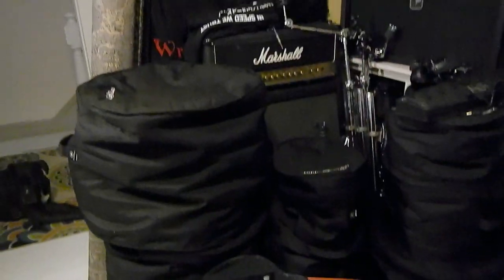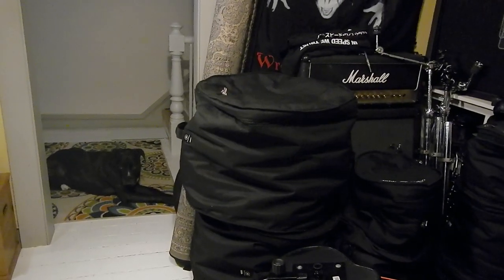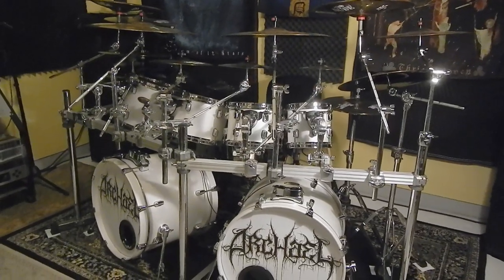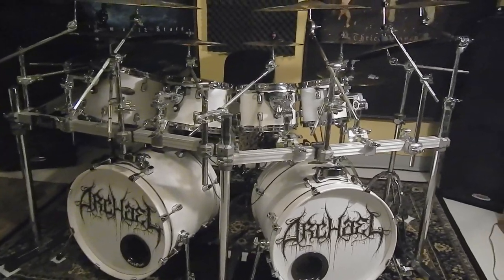Archael monster drum kit assembly (time-lapse) w/ special guest Drogo | Lenin's World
Welcome to another vlog! We're back from studio and today I have a time lapse video assembling the Archael monster drum kit, we also have a special guest appearance from Drogo (my baby puppy boy) :) Here's how I go about setting up the Archael monster kit, enjoy!

DRUMSTICKS:
Vic Firth SD1 General Sticks
Vic Firth 3A Sticks
Vic Firth SD4 Combo Sticks

DRUMS:
Pearl Decade Maple drums
Mapex Black Panther Sledgehammer snare drum
Joey Jordison Signature Slipknot snare drum

DRUMHEADS:
Aquarian HI ENERGY snare head
Aquarian Super Kick 10 bass drum head (CHECK YOUR SIZES)
Evans Hybrid Grey Marching Snare Drum Head 14in
Evans Clear 300 Snare Side Drum Head, 14in
Evans Hydraulic Red Fusion Pack
Evans Hydraulic Red Standard Pack
Evans Hydraulic Red Rock Pack
Evans Resonant Black Drum Head 14in (CHECK YOUR SIZES!)

HARDWARE:
Trick Drums Pro1-V Bigfoot Bass Drum Pedal
Pearl P3002D Eliminator Demon Drive Double Pedals
Pearl Icon Rack
ROC-N-SOC Original Saddle Drum Throne Black
Pearl Hi-Hat Stand
Pearl Snare Stand S-930 Uni-lock
Gibraltar Standard Cymbal Boom (DRUM RACK)
Gibraltar Grabber Cymbal Arm (SPLASH)

CYMBALS:
TAMA QC8B4 Quick-Set Cymbal Release 4pc/Pack
Paiste Colorsound 900 Heavy Hi Hats Black 14in
Paiste 14 inch RUDE Sound Edge Hi-hat Top Cymbal
Paiste 14 inch RUDE Sound Edge Hi-hat Bottom Cymbal

ELECTRONICS:
Vic Firth Isolation headphones
Roland RT-30K Acoustic Drum Trigger
Roland TM-2 Acoustic Drum Trigger Module
Roland RT-30HR Dual Trigger for Hybrid Drumming
Audix Dynamic F90 Dynamic Microphone
BEHRINGER Mixer

ACCESSORIES:
Evans Torque Drum Key
Zildjian Drummer's Survival Kit
Vater Multi Pair Drum Stick Holder
PureSound Super 30 Series Snare Wire, 30 Strand, 14 Inch
Remo Practice Pad red/black
Drumeo P4 Practice Pad
RealFeel by Evans Folding Bass Pedal Practice Pad
Kickport Bass Drum Enhancer
Drum Dial Digital Drum Tuner
(BEST Cymbal Cleaner) Bar Keepers Friend Soft Cleanser

EDUCATIONAL:
JoJo Mayer Secret Weapons for the Modern Drummer
Aquiles Priester's Top 100 Drum Fills
George Kollias Intense Metal Drumming DVD
George Kollias Intense Metal Drumming #2 DVD

VIDEO CAMERAS:
DJI Osmo Pocket Handheld 3 Axis Gimbal Stabilizer Camera
Zoom Q8 Handy Video Recorder (perfect for drummers/musicians)

* Unlimited, ad-free streaming of over a million songs

* FREE two-day shipping (no minimum order size)